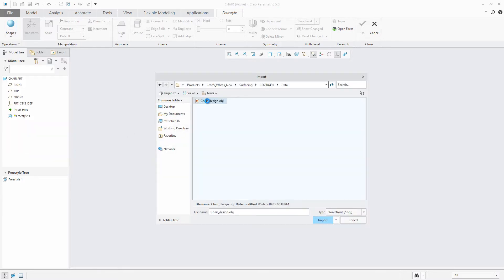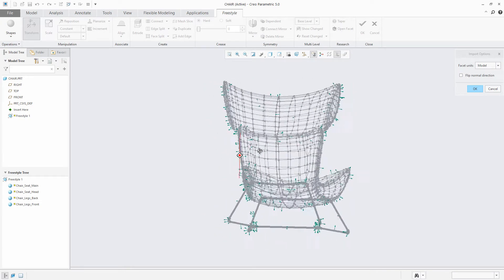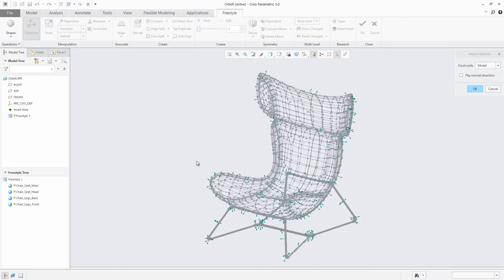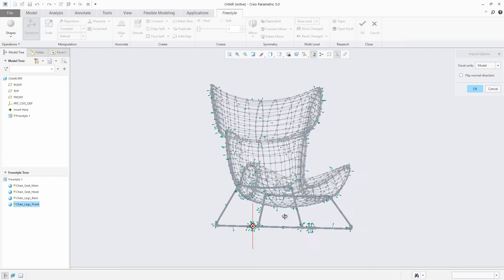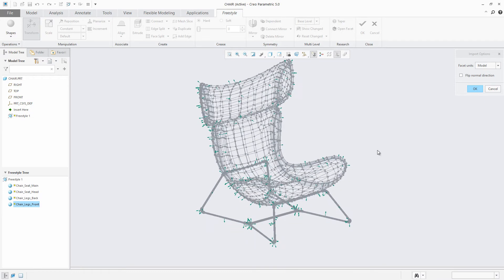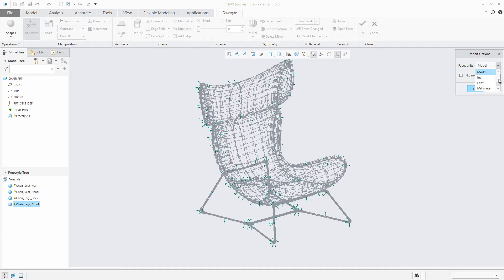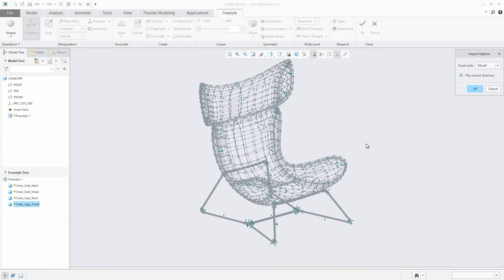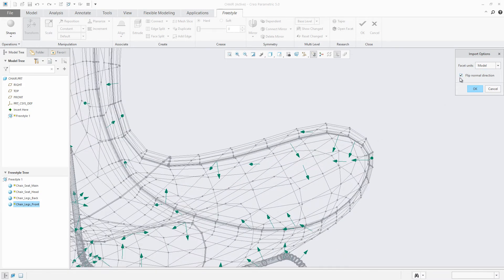Preview of Imported Objects in Freestyle | Creo 5.0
Preview the objects before importing them into Freestyle.